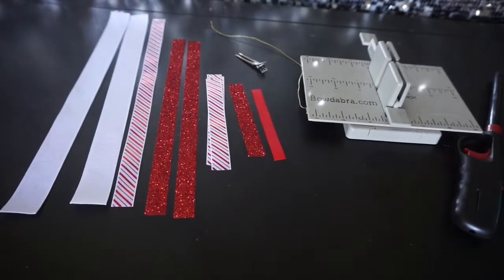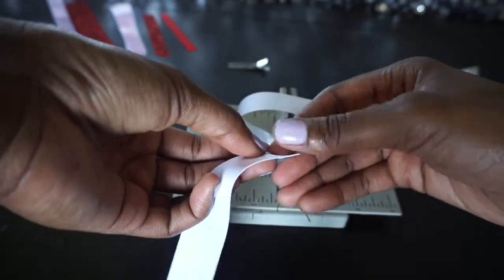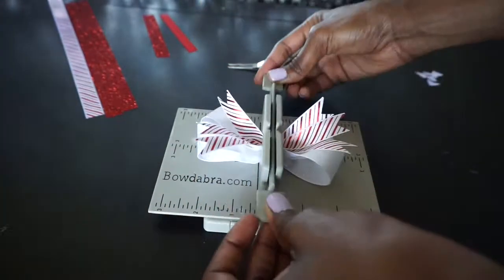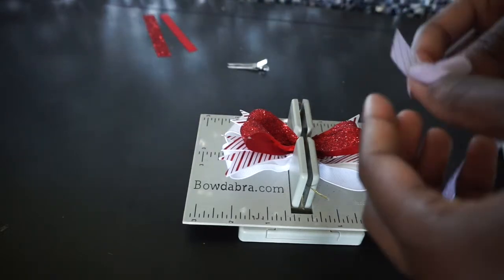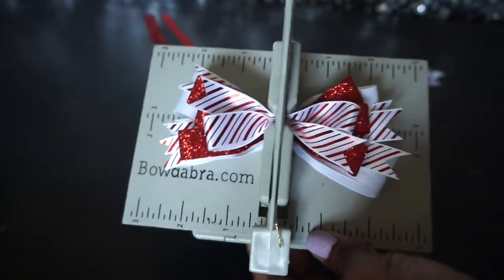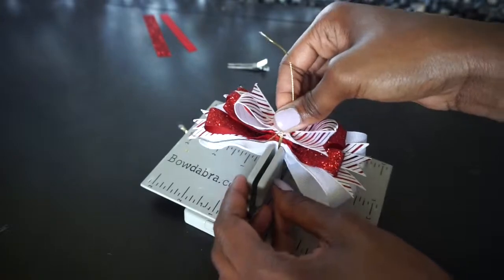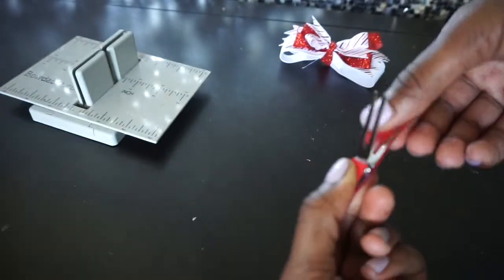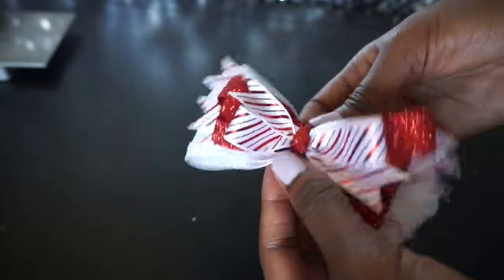DIY: Peppermint Hair Bow || Vlogmas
Make this super cute peppermint inspired hair bow and get festive for the holiday season! It will look so adorable on your child or pet! Modify the colors to fit different outfits!